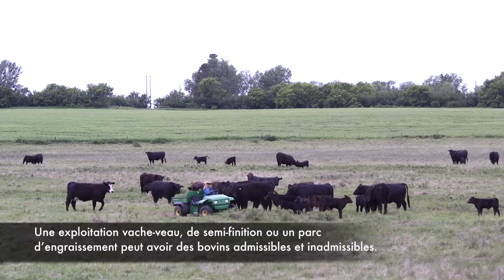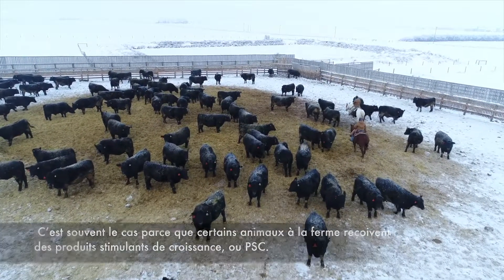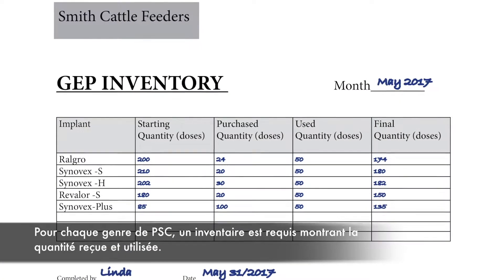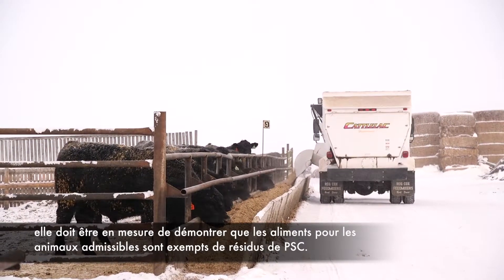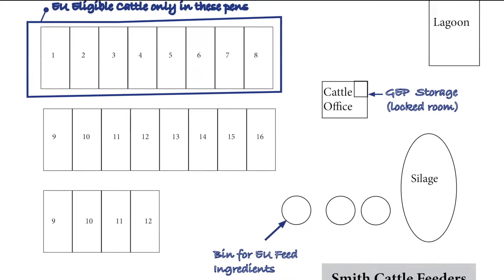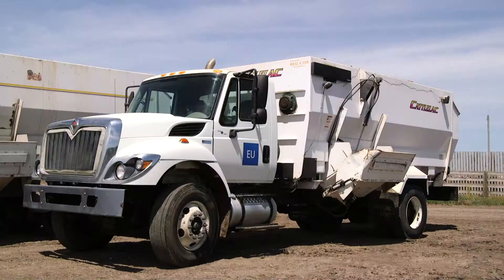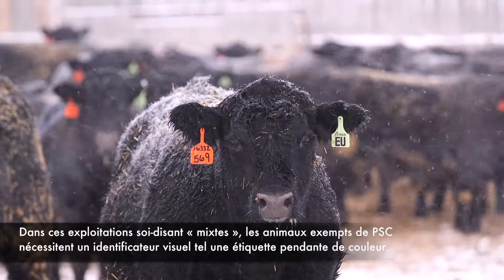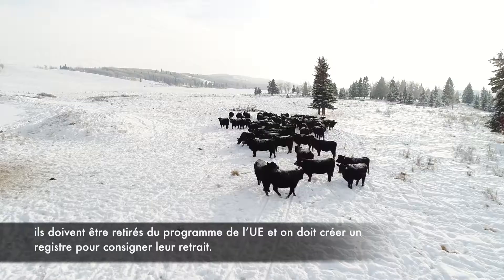French V5 Mixed Operations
French version, Video 5: Mixed Operations